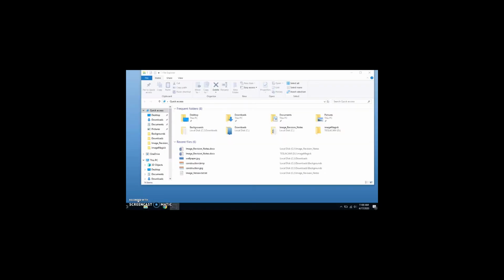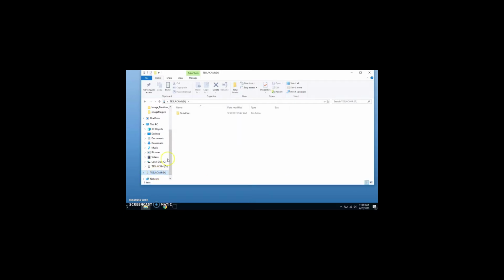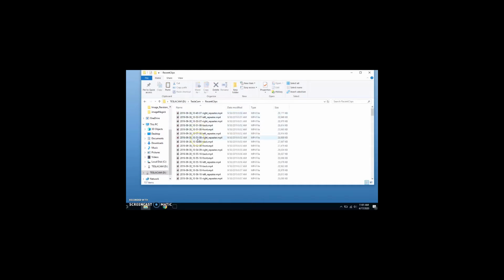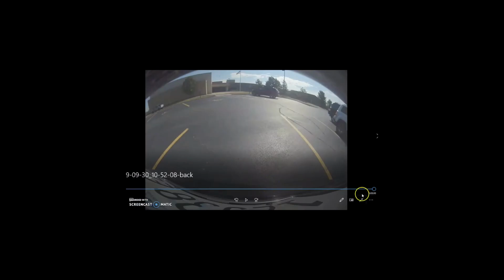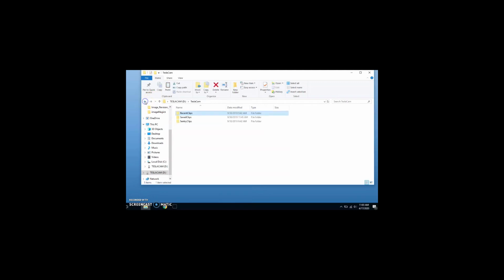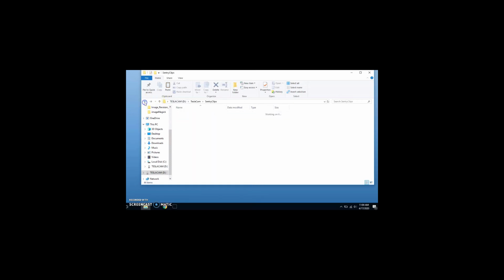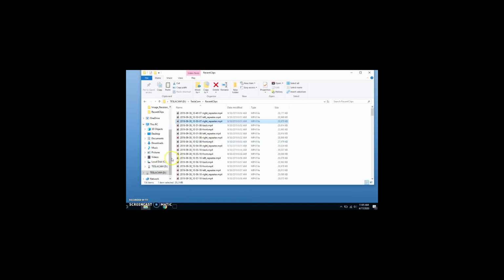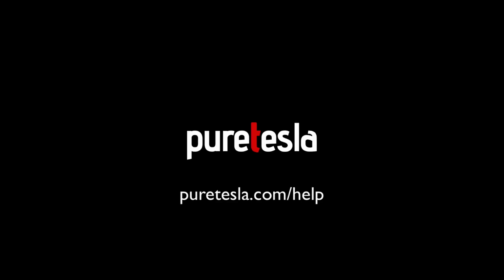Tutorial: Review TeslaCam Footage Using Windows 10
How to review TeslaCam footage from your PureTesla USB drive using a PC running Windows 10